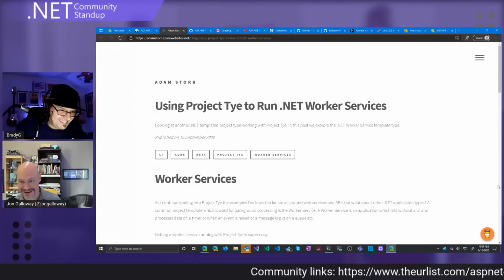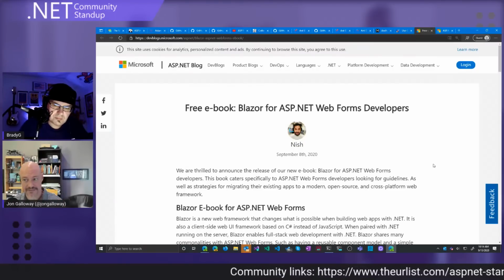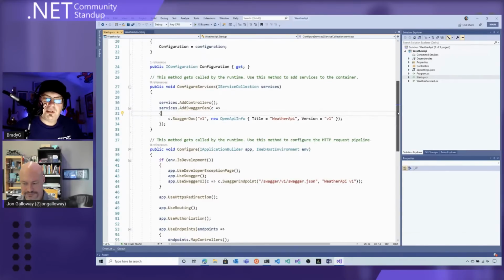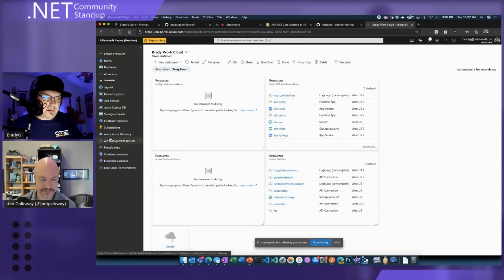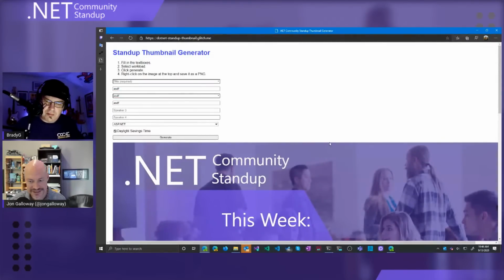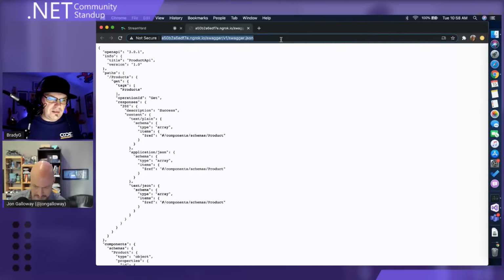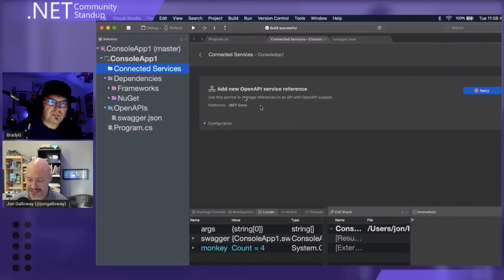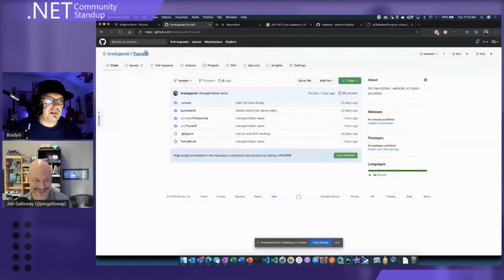ASP.NET Community Standup - Sep 15, 2020 - New Features for .NET API Developers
Join Brady Gaster for some brand new features for .NET API developers, including new project template updates, new features for Visual Studio and Visual Studio for Mac, API management features, and more!

Featuring: Brady Gaster (@bradygaster)